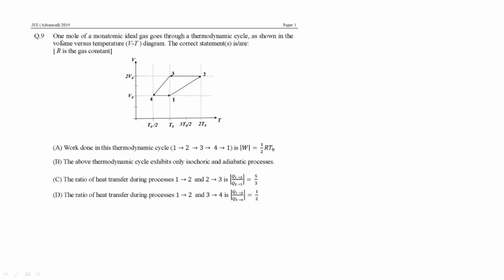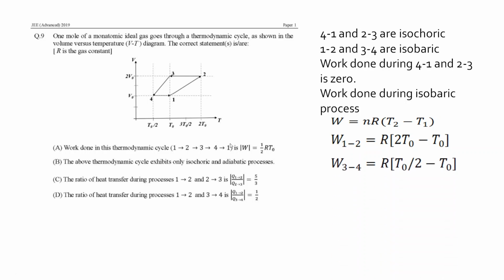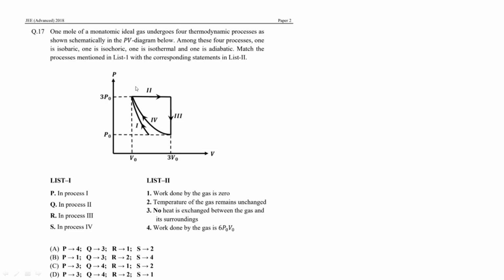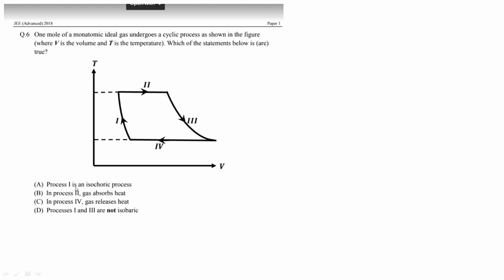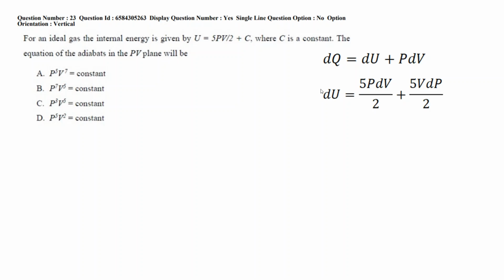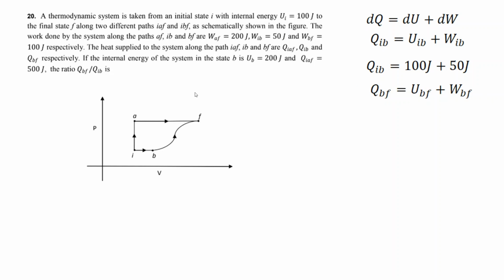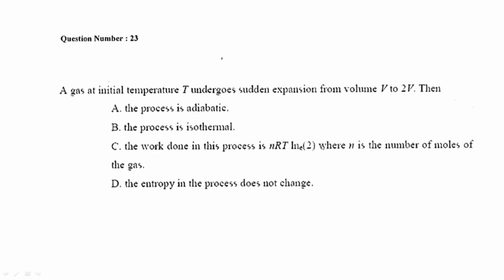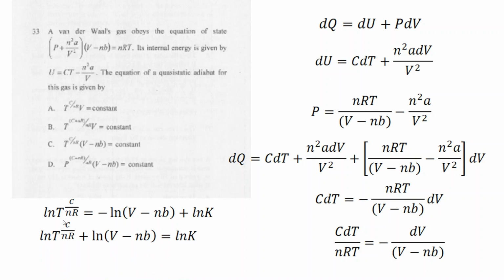Thermodynamics | Q&A : Entrace Oriented | Class 11, Chapter 13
Class by Stutor Anirudhan